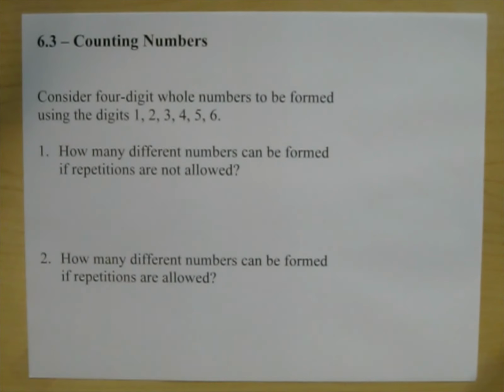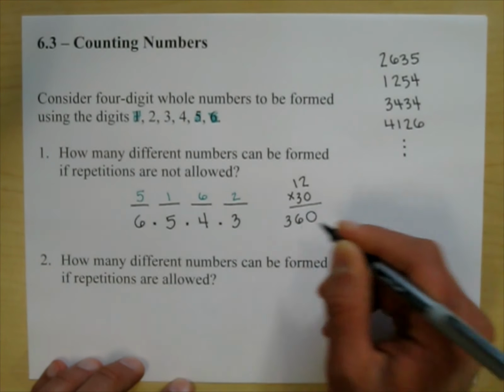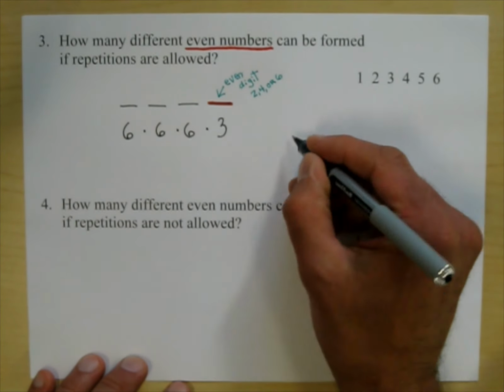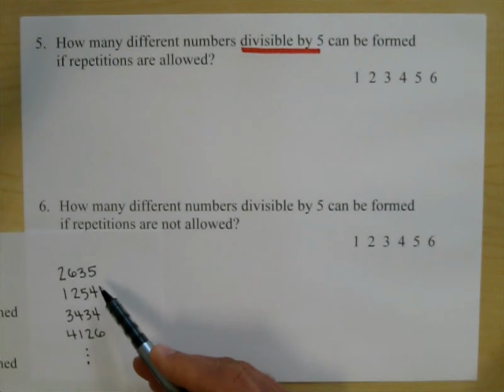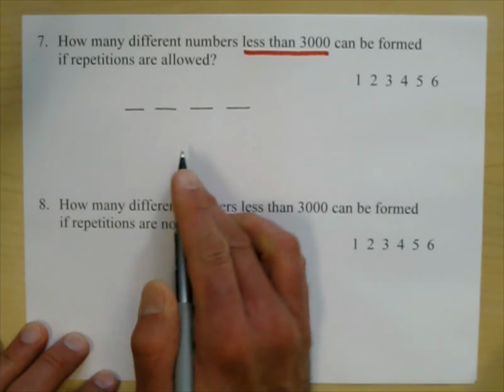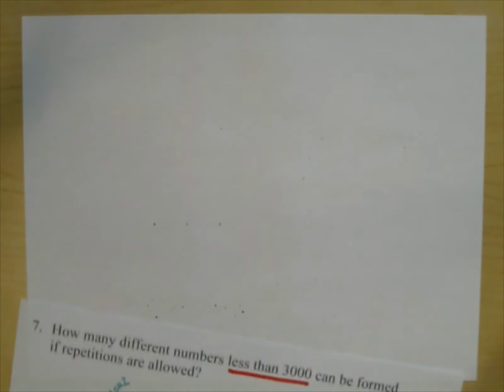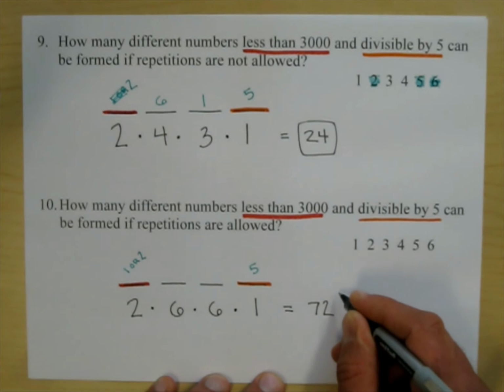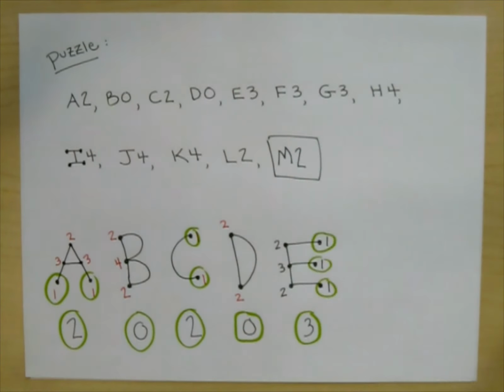230 Lecture 28 6.3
counting numbers